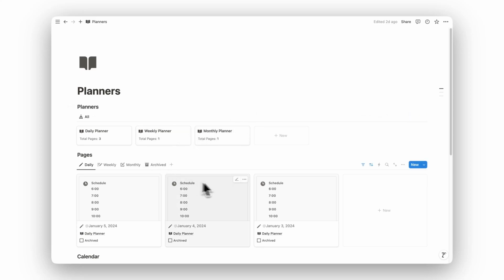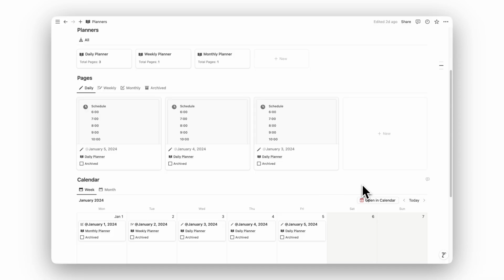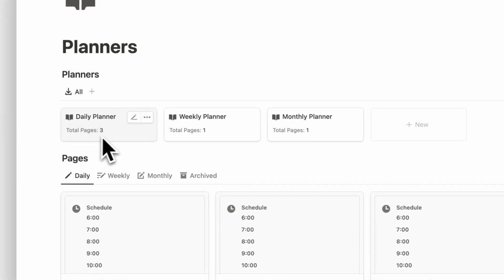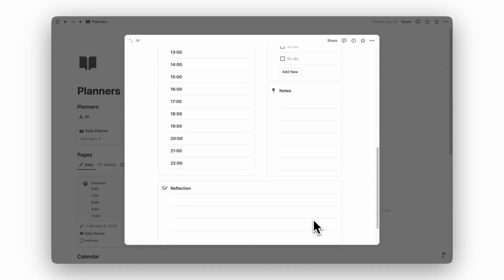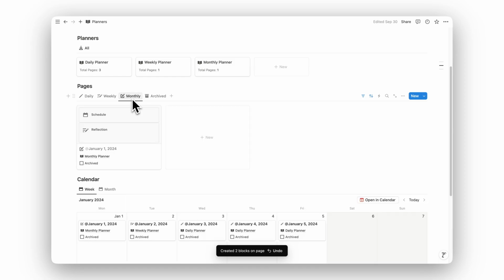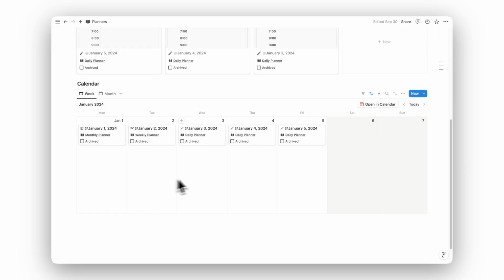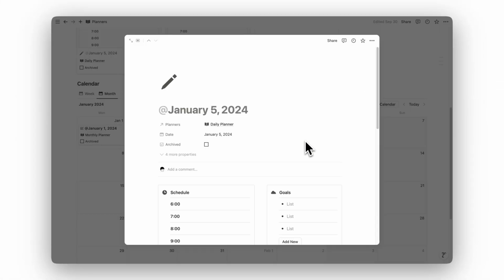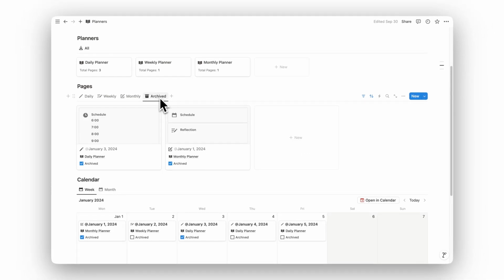Notion Planners (2026 Template Tour)